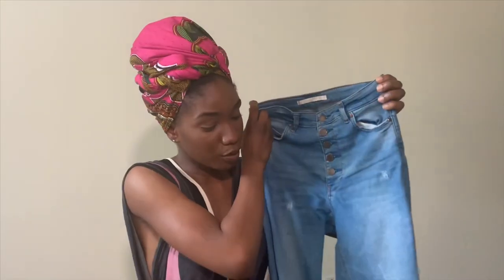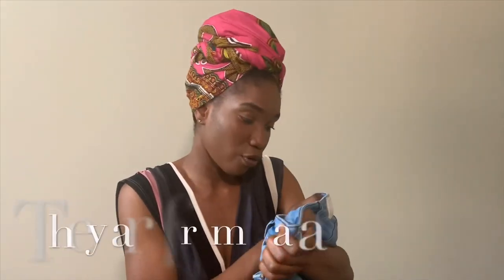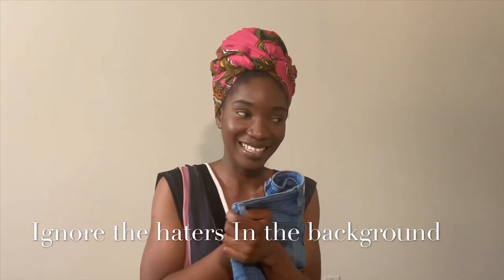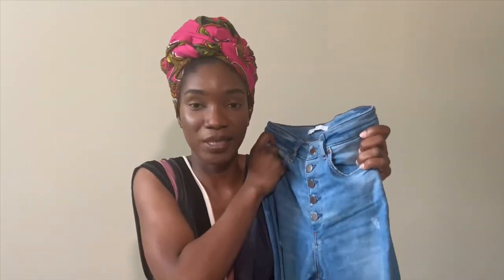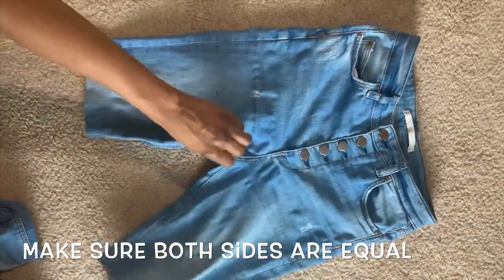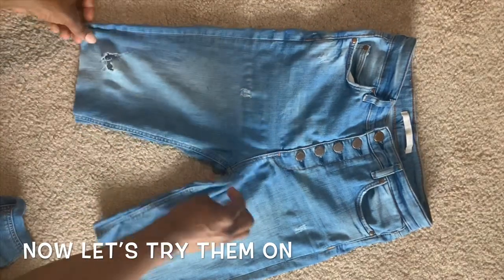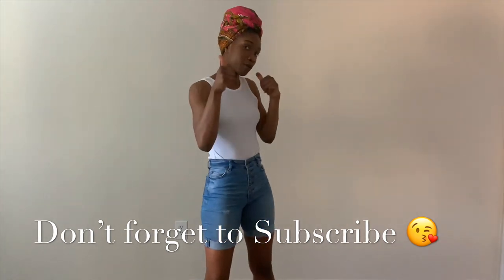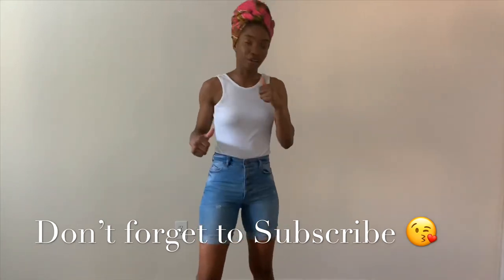DIY | HOW TO MAKE HIGH WAISTED CUFFED SHORTS FROM OLD JEANS | SUPER EASY TUTORIAL + BLOOPERS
Heyy! So, this video is a simple and short tutorial on how to turn your old pair of jeans to shorts.. It’s basically just giving it a new look, so you get to rock them all over rather than just throwing them out.
Let me know if this tutorial was helpful..

Jeans - Zara